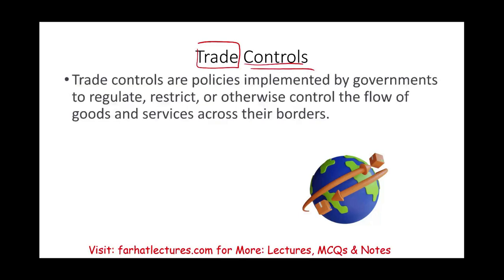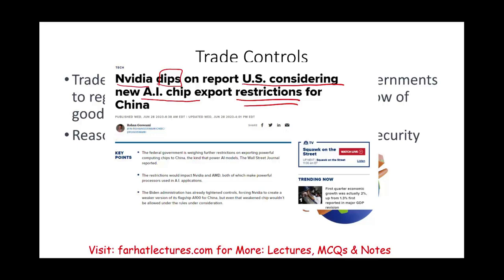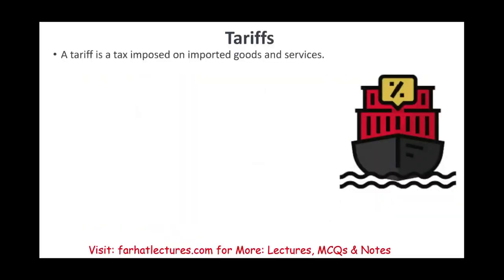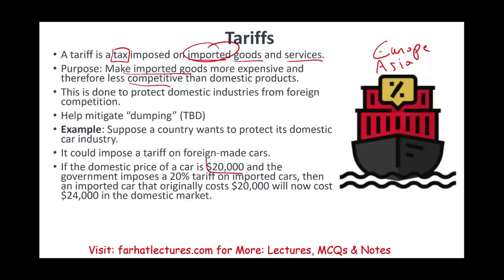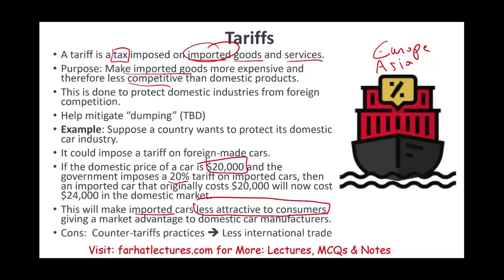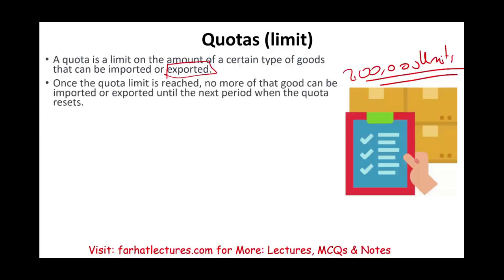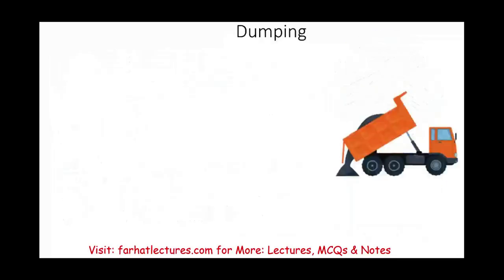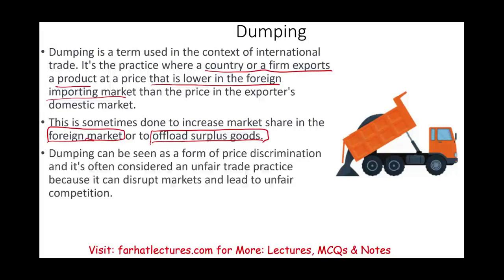Trade Controls: Tariffs Quotas Embargoes. CPA Exam Economics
In this session, I discuss trade controls measures such as tariffs, quotas and embargoes.